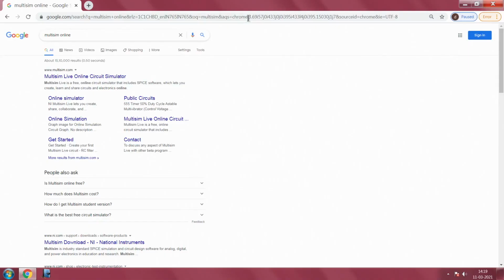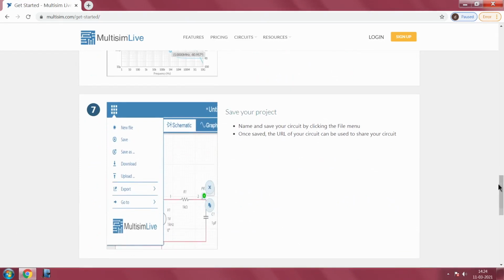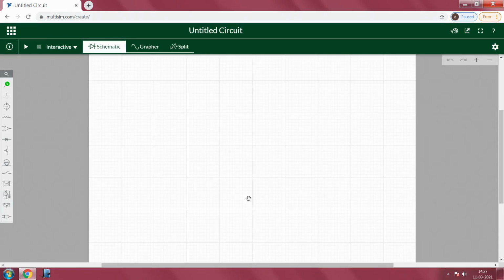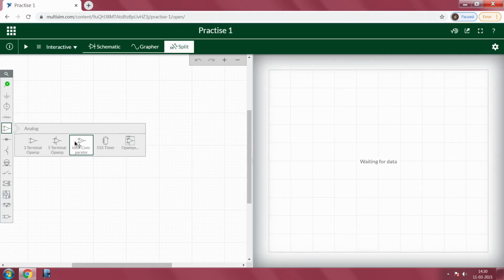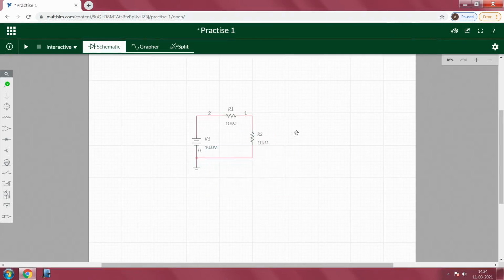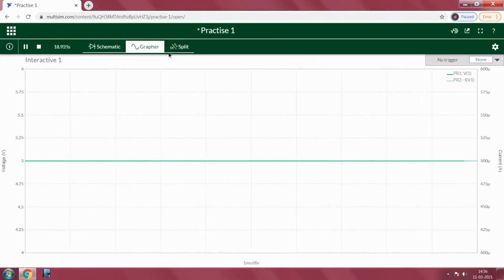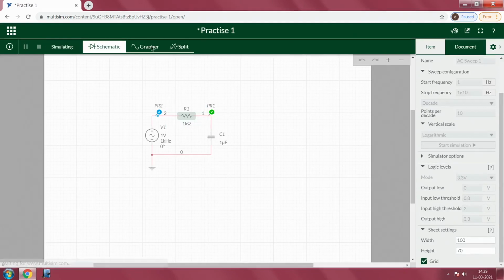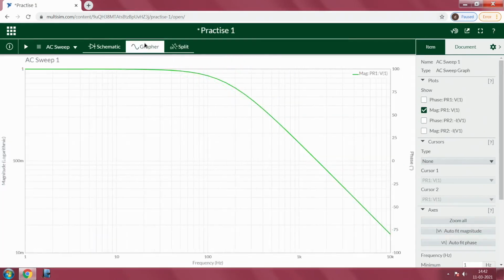31 Multisim Simulations for Biomedical Signal Conditioning Circuit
Simulation, Multisim, RC Circuit, Circuit Schematic, AC analysis